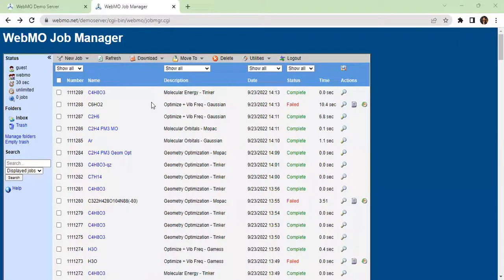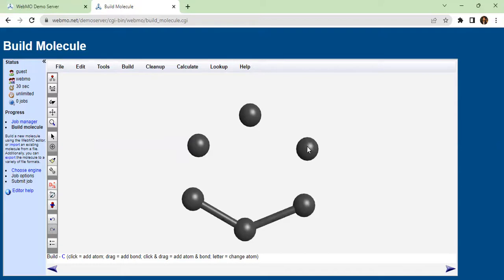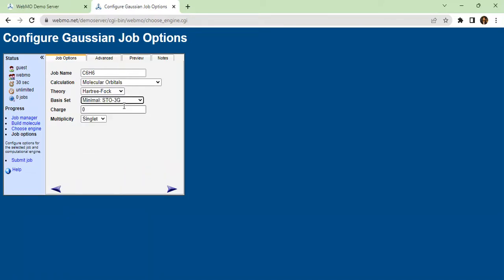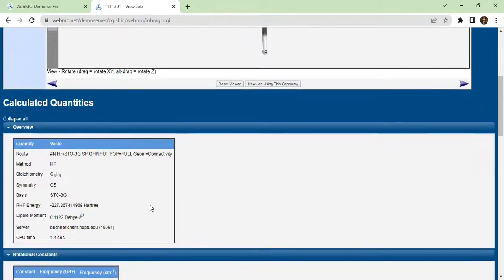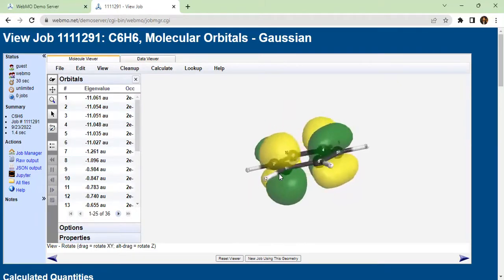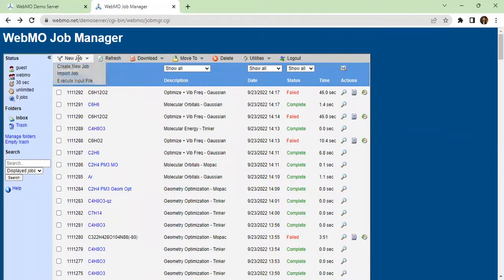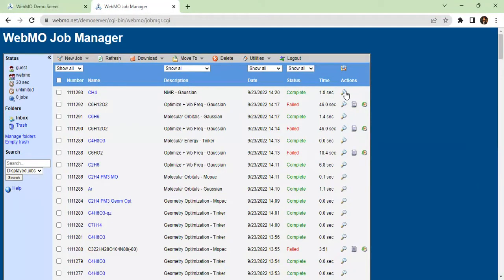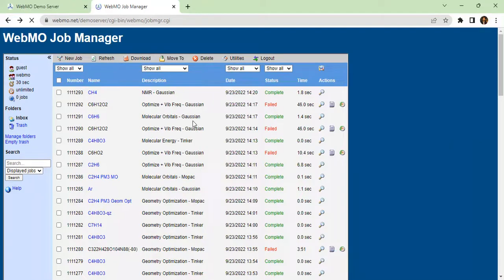[Tutorial-02] WebMO (Free) for Computational Chemistry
WebMO is a web-based interface to computational chemistry packages.

Md Naimur Rahman
Chemistry Instructor
Udvash